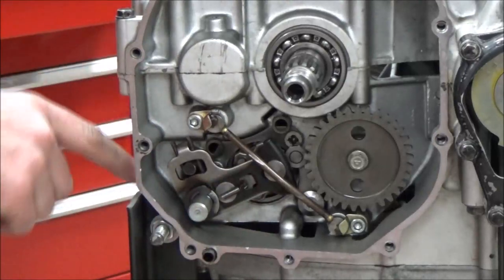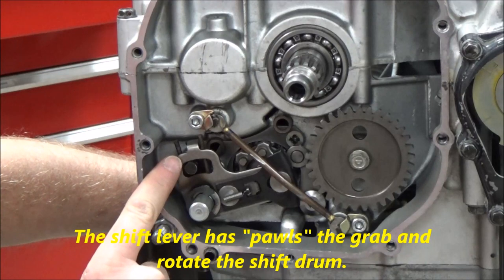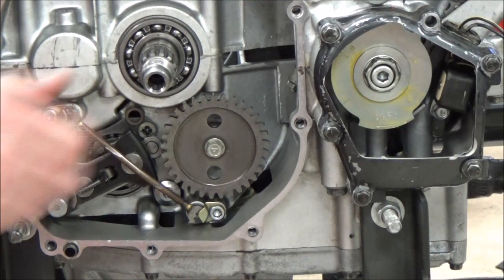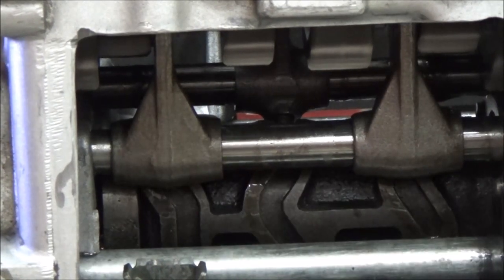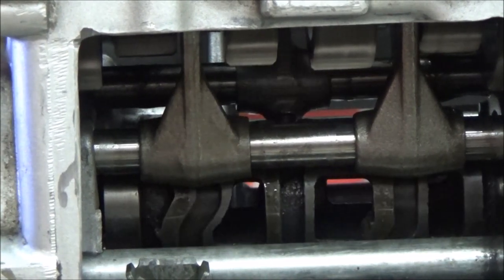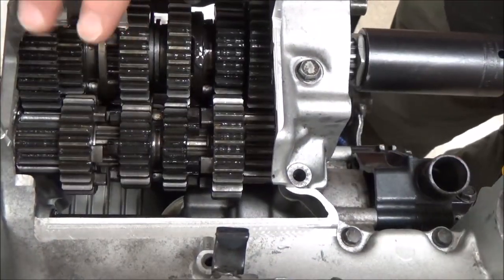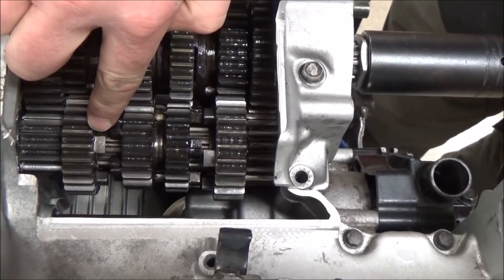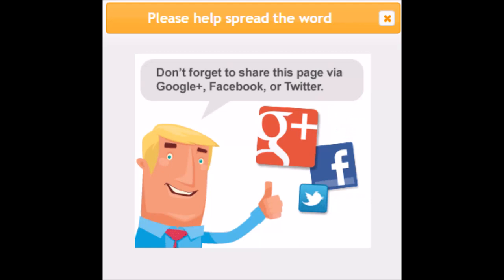2 minute "Real View" lesson on How a Motorcycle Transmission Works (similar as manual automotive)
Here is a quick 2 minute "Real View" lesson on “How a Motorcycle Transmission Works” (similar to the manual transmission in an auto). I am using the Ninja cut-away engine we built here at the school.

For more detailed transmission videos, visit the playlist found in the comments below.

Keep Wrenching,
Shane Conley
Instructor/Motivator/Motorcyclist